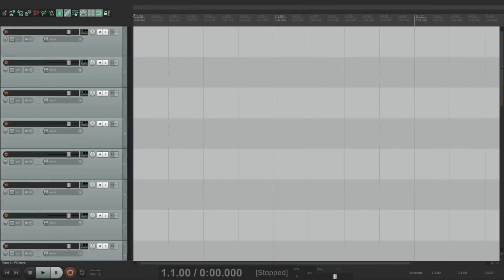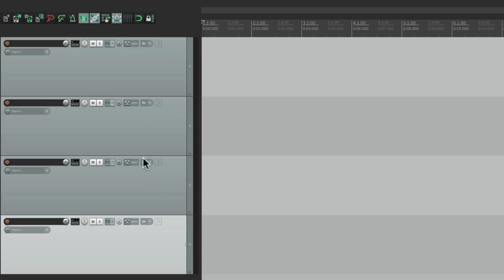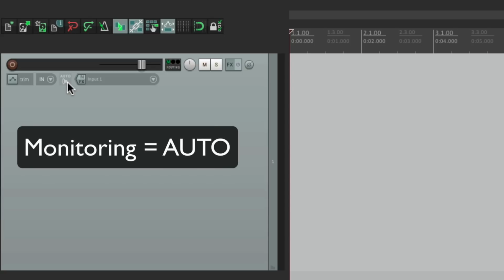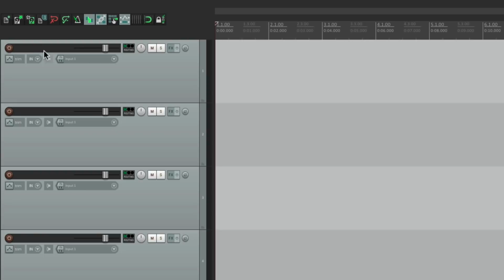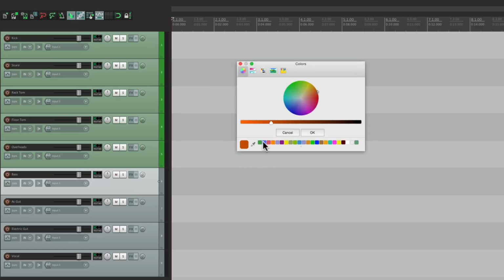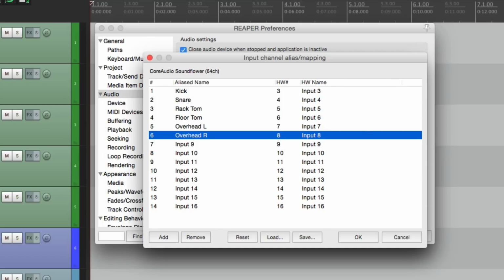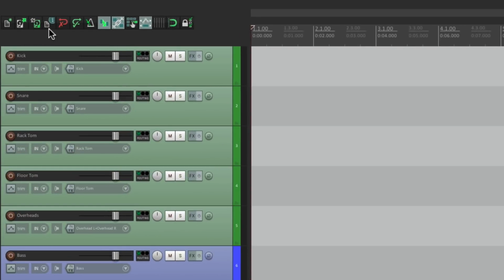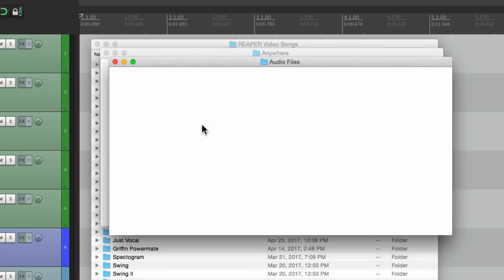Recording Your Band in REAPER - Part 1 - Intro - Setting Up Tracks & Inputs